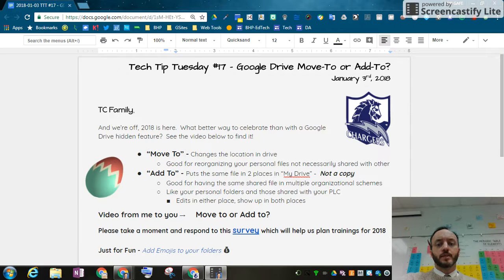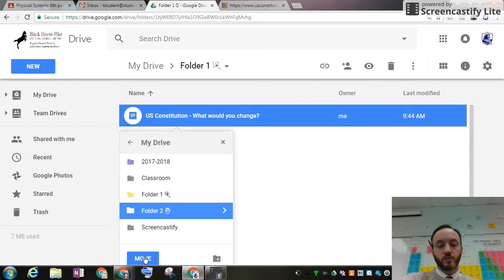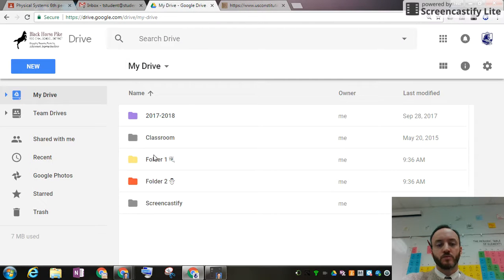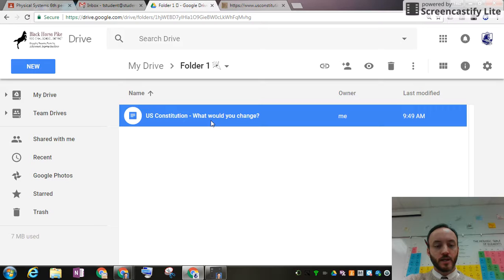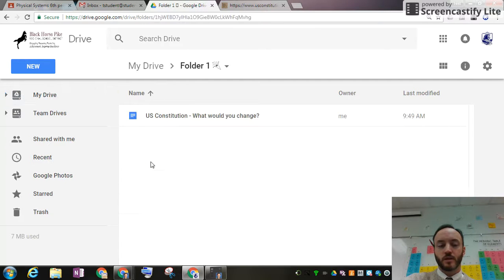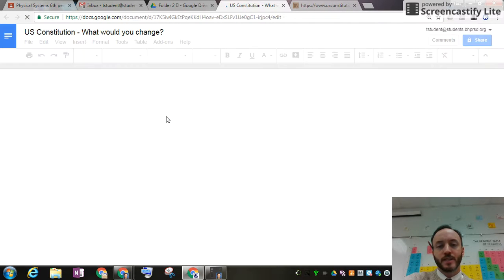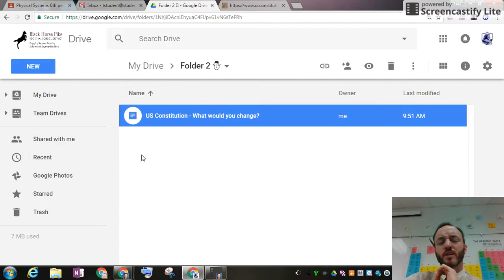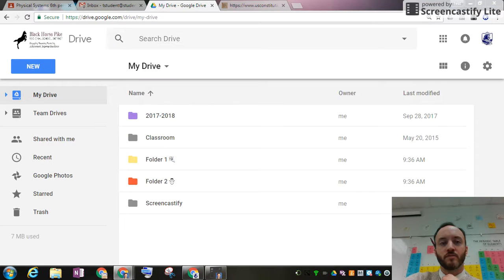Tech Tip Tuesday #17: Google Drive Move To or Add To?